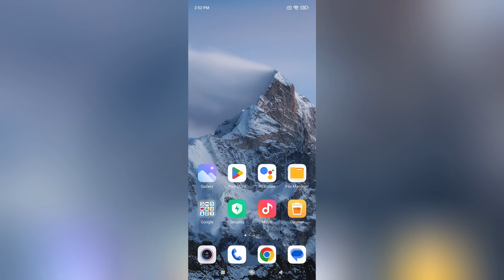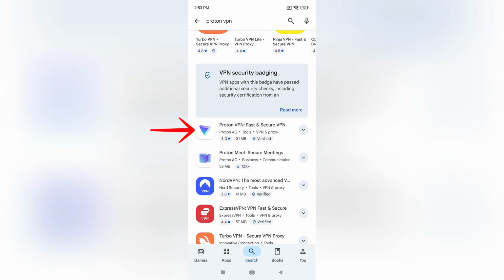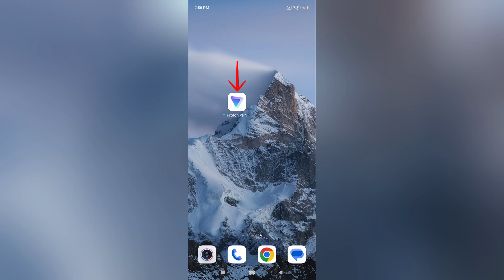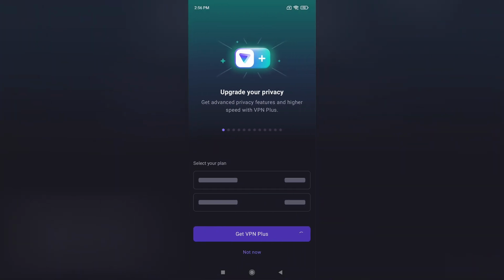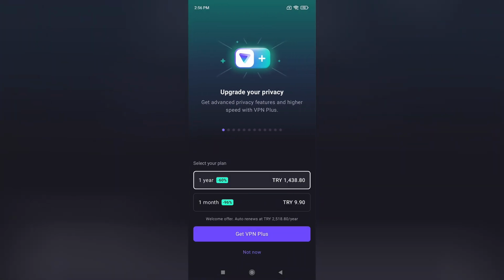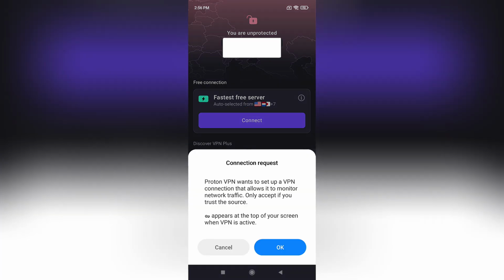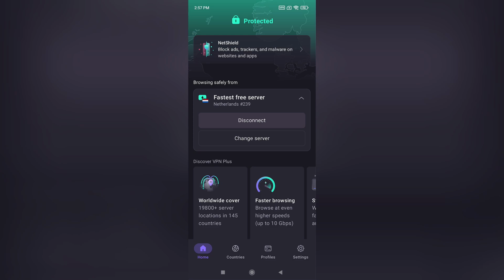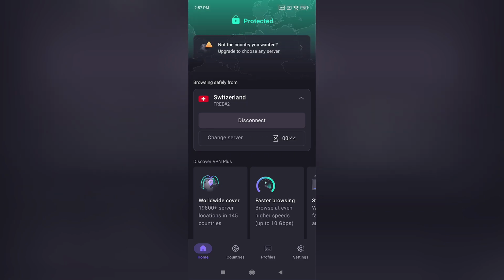How to Use Proton VPN on Android (Easy & Quick)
How to use Proton VPN on Android?
In this step by step tutorial, I will show you exactly how to download and use Proton VPN on Android